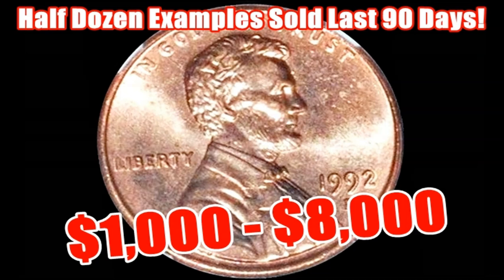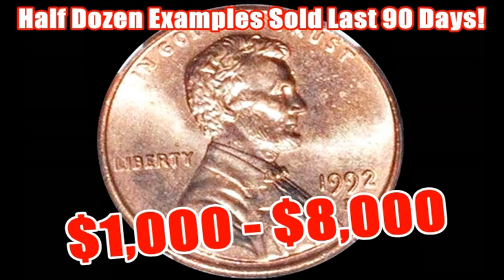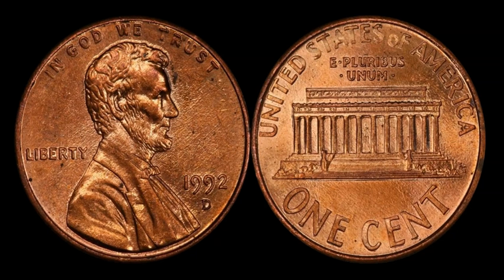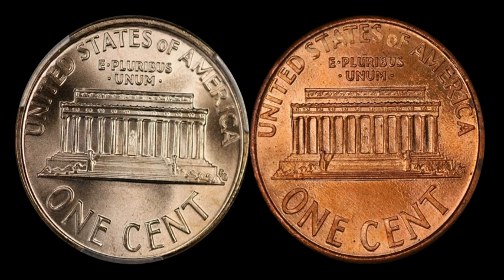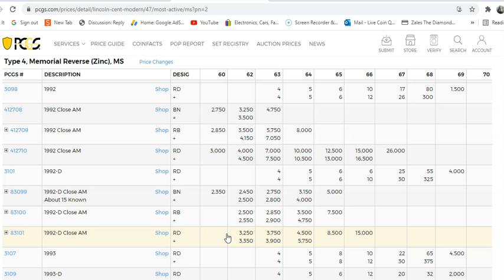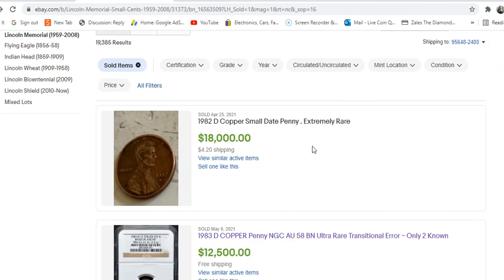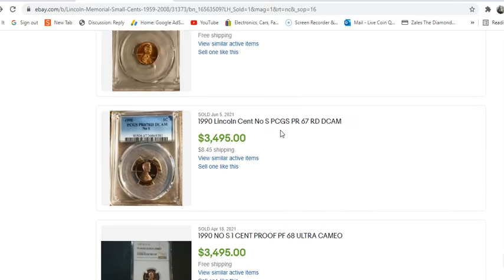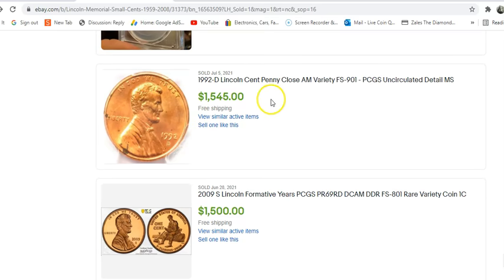🔥🔥$1,000+ 1992 Lincoln Penny "Close AM" Variants Selling In Record Numbers!🔥🔥